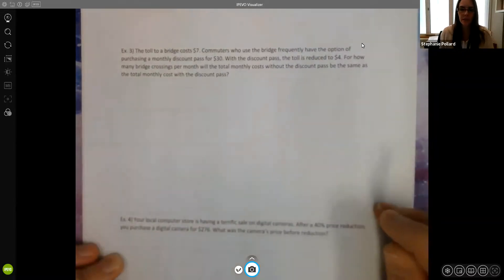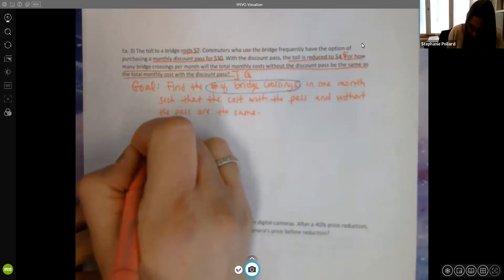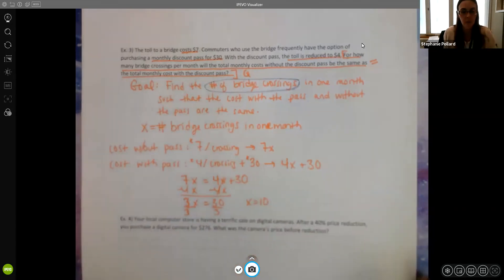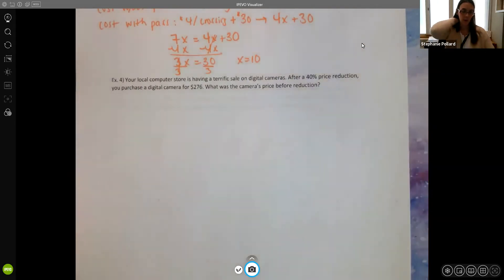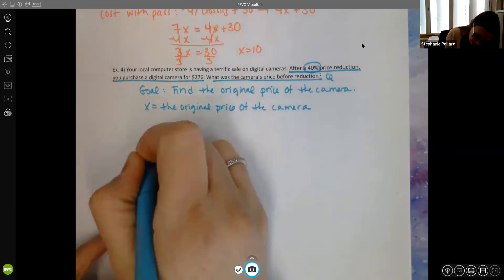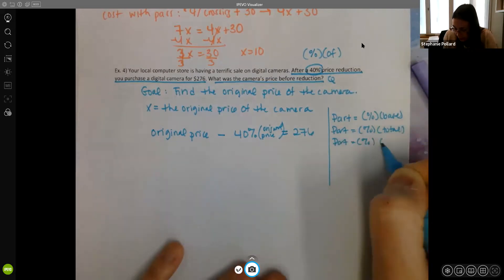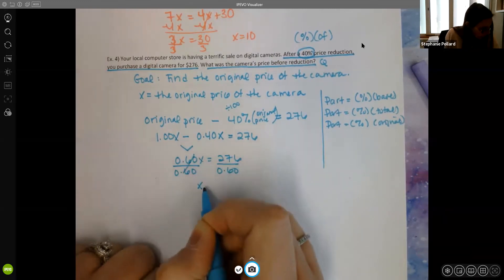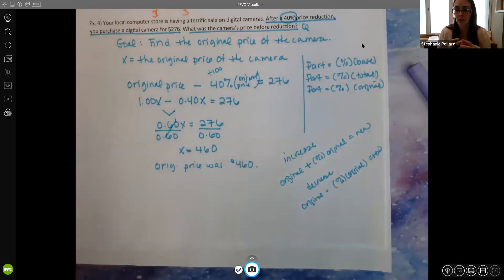MAT126 Section 6.3- Part 3 of 4